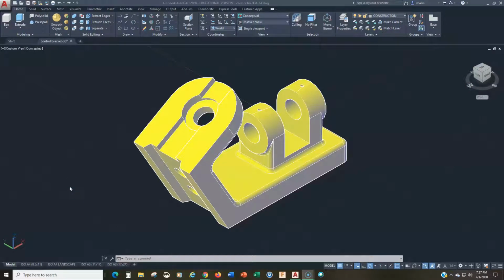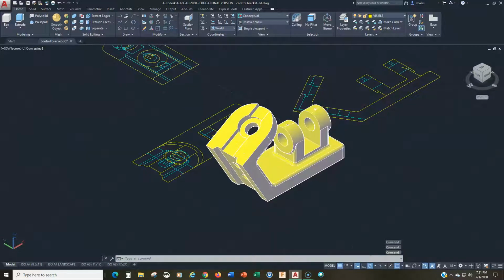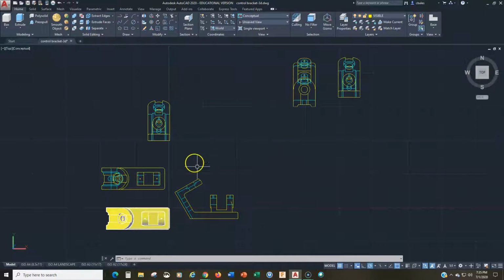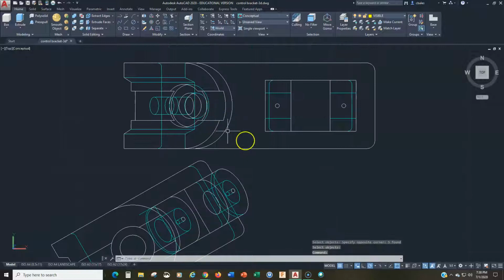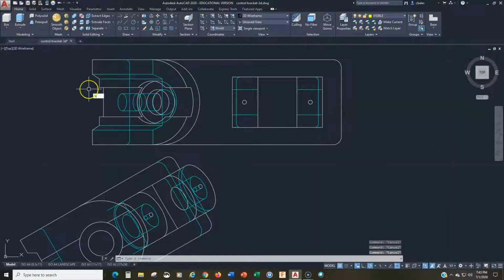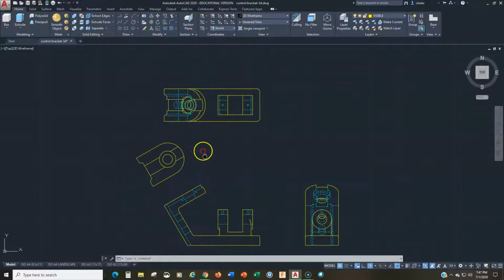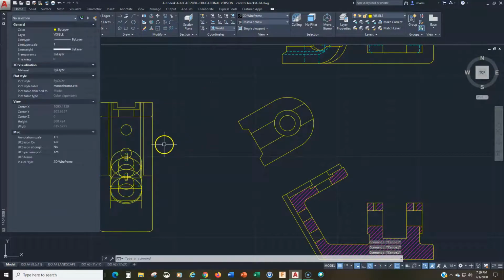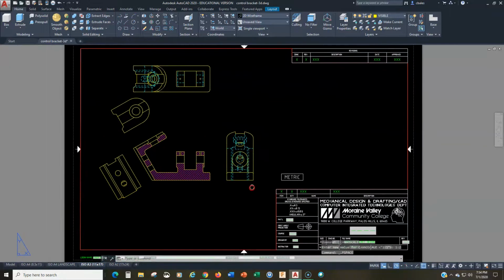Control Bracket - Flashot Ortho Views